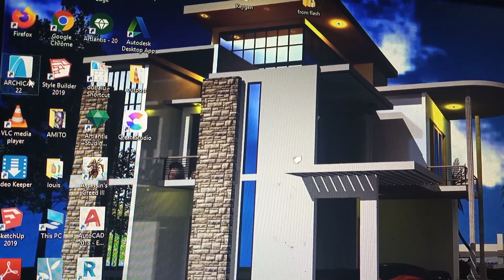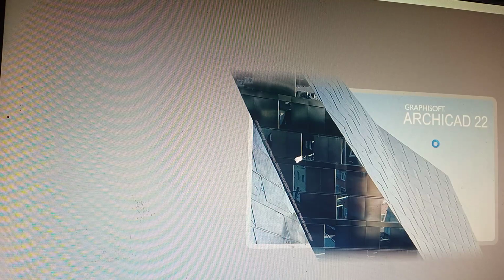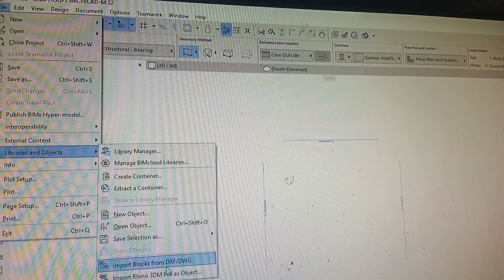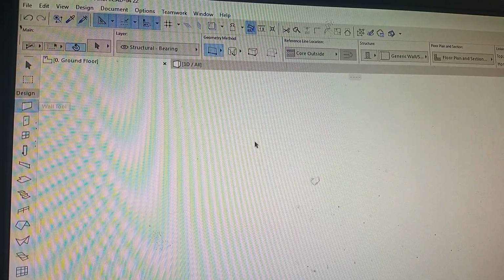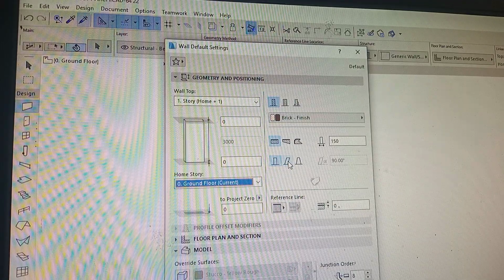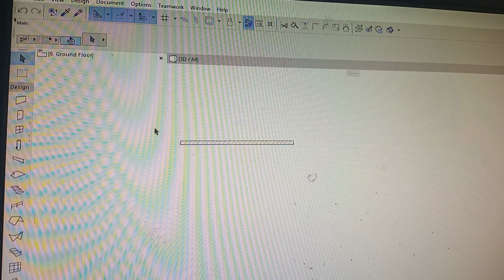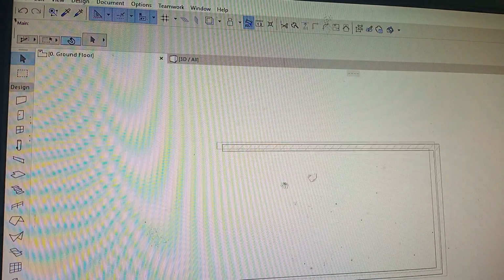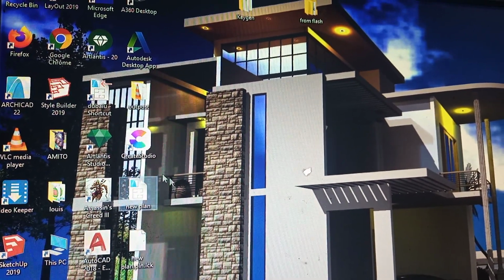How to use Archicard 21. For beginners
Architect ure